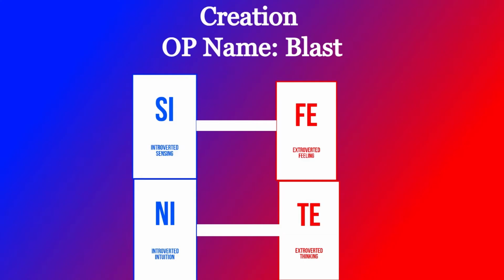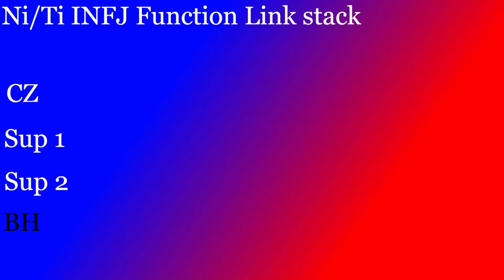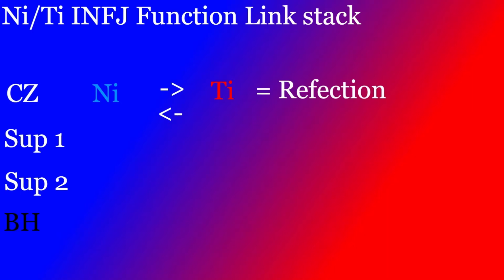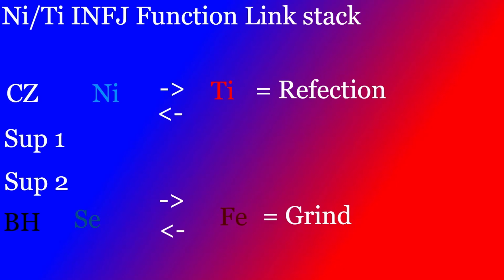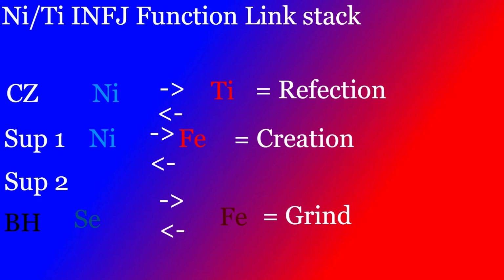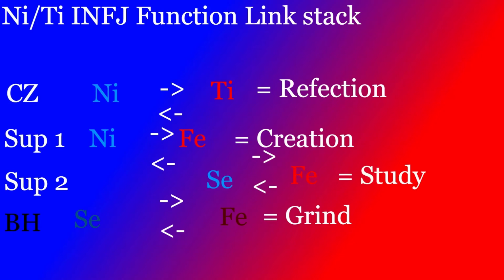Deck Typology Basics 3 - Functions Links (Source Objective Personality)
Welcome to the third part of the basics of Deck Typology. Today we go over the function links, a concept take from the Objective Personality System. This is how function work in unison. So it's time to study, reflect, and create after a little bit of grinding. Let's consume, blast, sleep and play the source of this idea, Objective Personality!